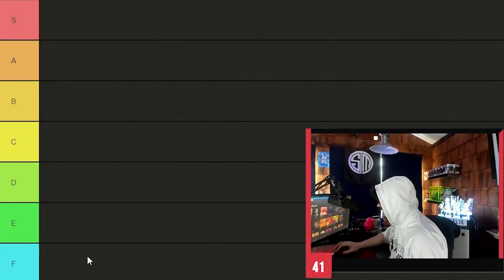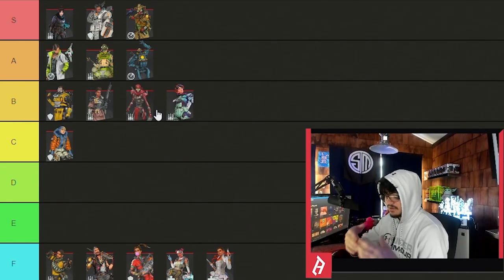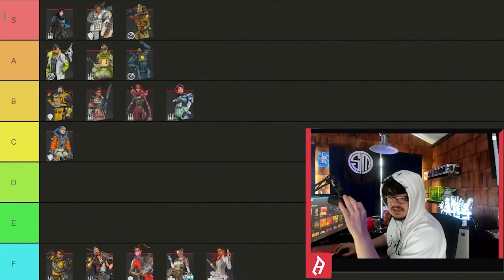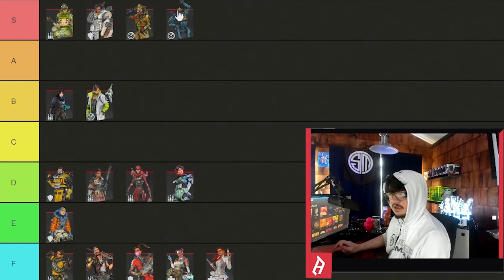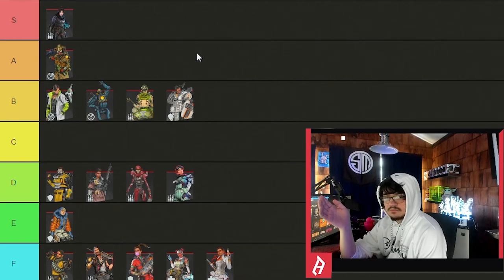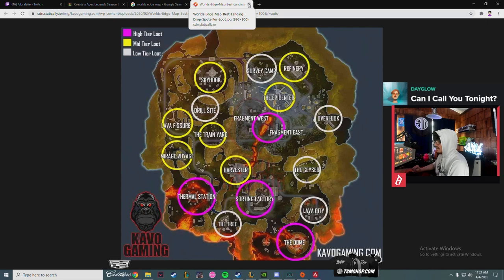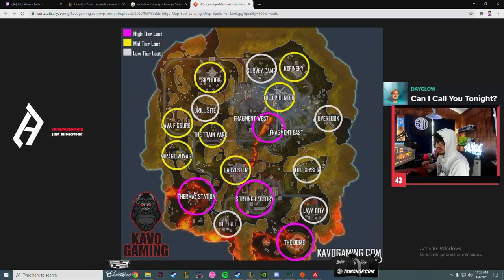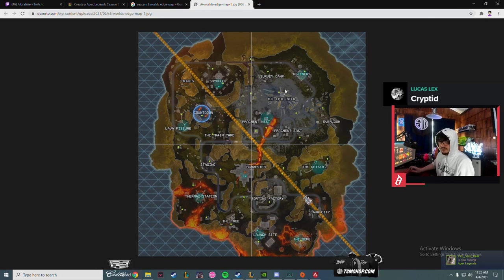MY APEX LEGENDS IN DEPTH COMPETITIVE TIER LIST!!! | Albralelie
ENJOY THE COMPETITIVE TIER LIST AND IN DEPTH TALK ABOUT THE COMPETITIVE GAMING SIDE OF APEX LEGENDS EVERYONE!